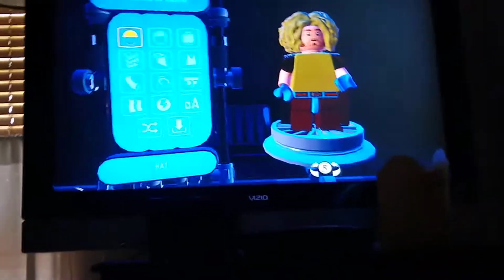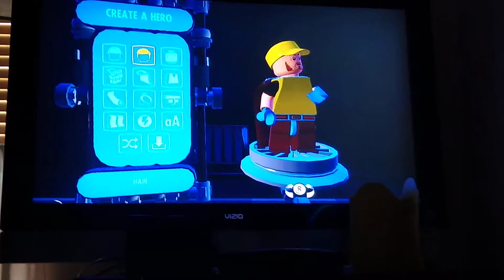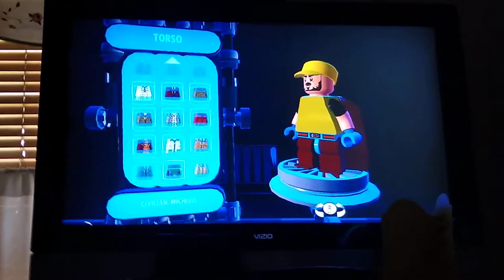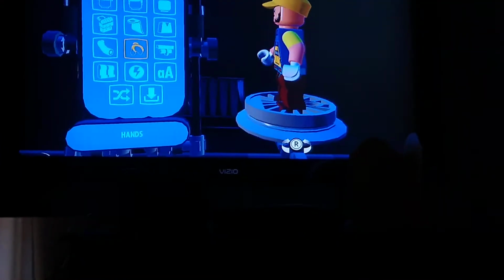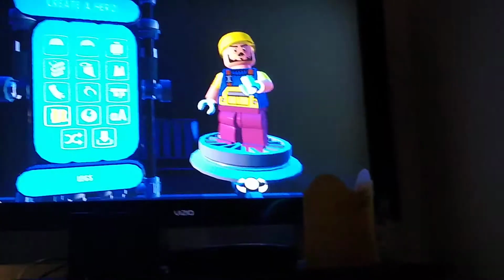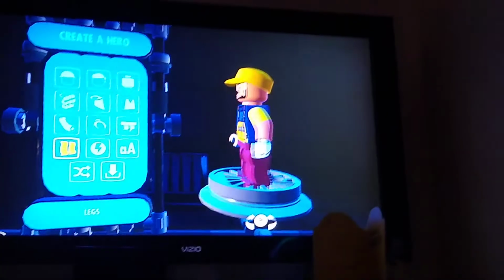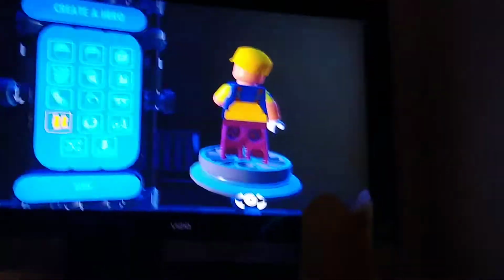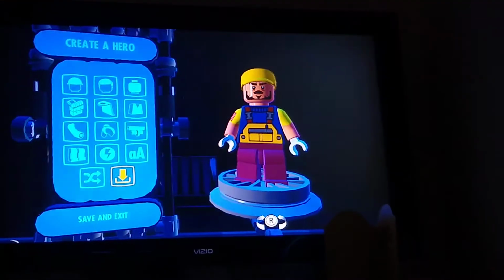Lego Incredibles Customs: how to make Wario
The 3rd part to our Mario custom series! In Lego Incredibles!